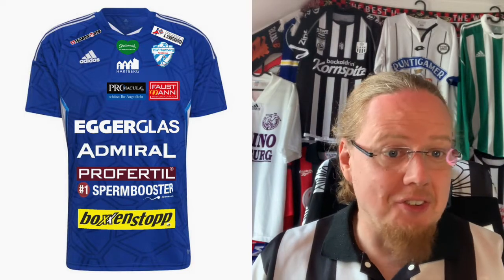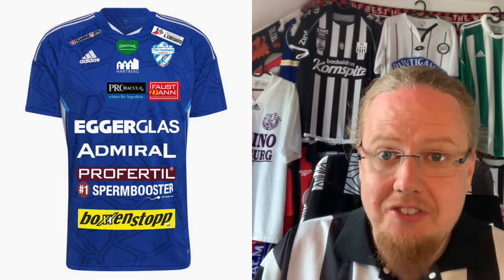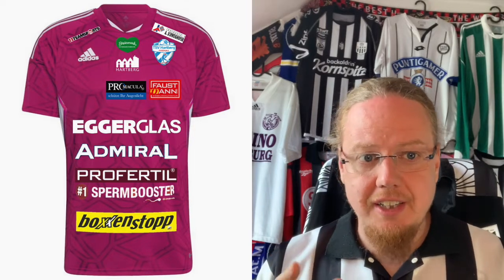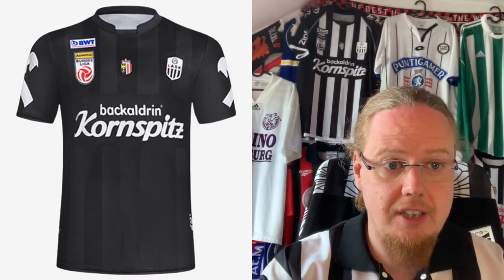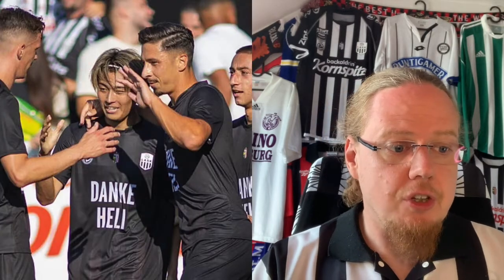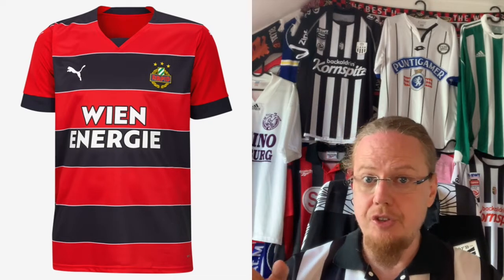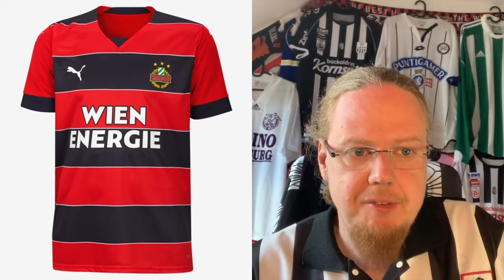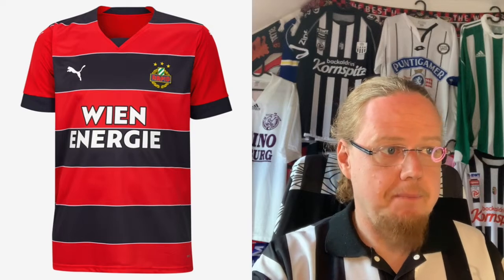2022-23 Austrian Bundesliga Jersey Review II: Hartberg, LASK, Rapid, Sturm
This is the big one! Three of the biggest teams in the league and loads of Austrian peculiarities. After watching this video, you will have seen it all: the fan pleasing designs, the misplaced league logos, the sell out of the club's colors and the overbearing sponsors. Strap in for a ride!

00:00 Intro
01:41 TSV Hartberg
03:34 LASK
09:20 SK Rapid Wien
12:07 SK Sturm Graz